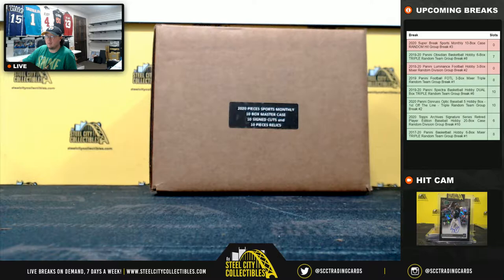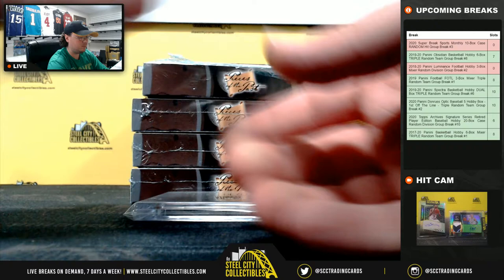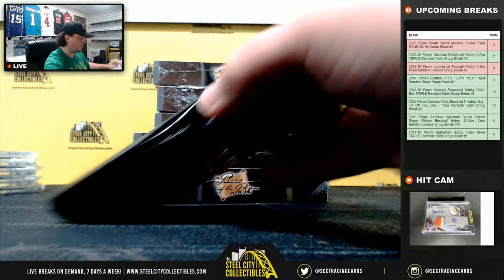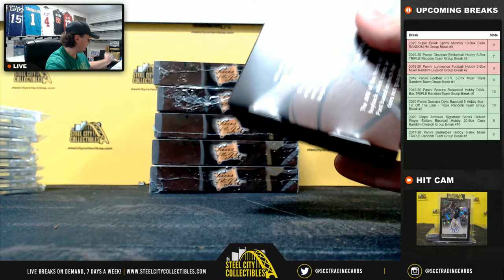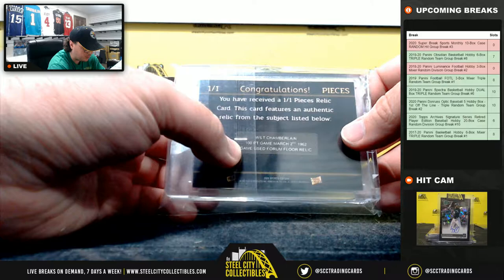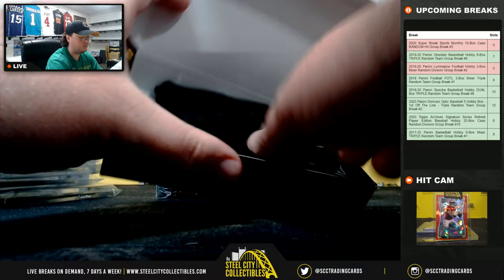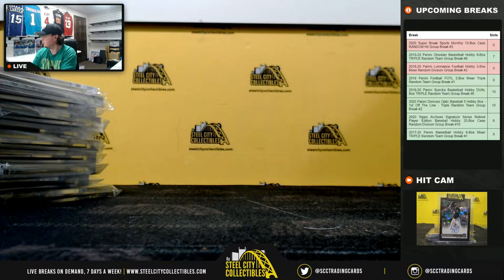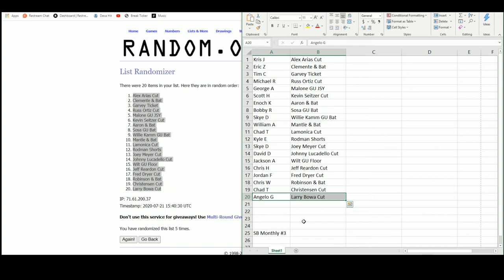2020 Super Break Sports Monthly 10-Box Case RANDOM Hit Group Break #3